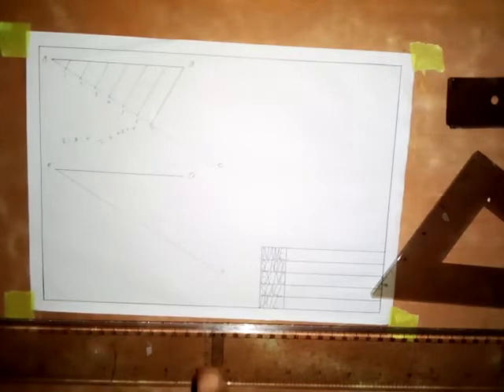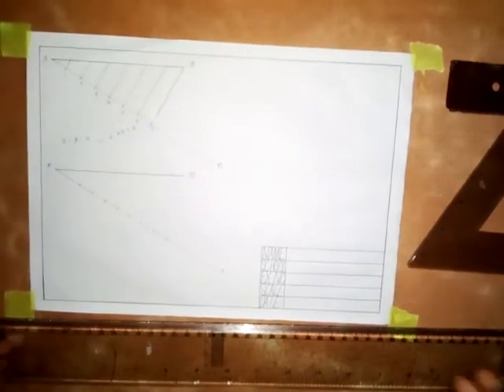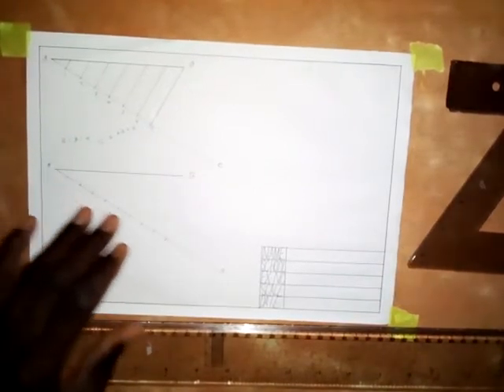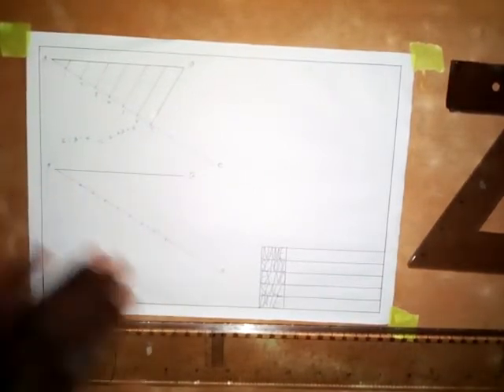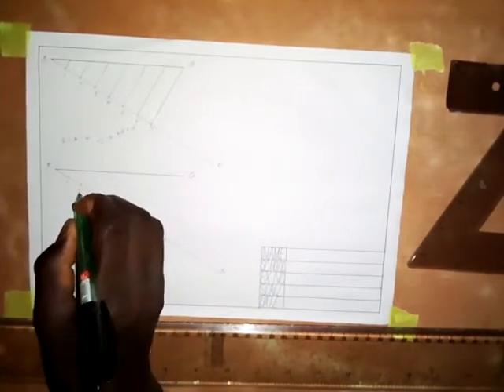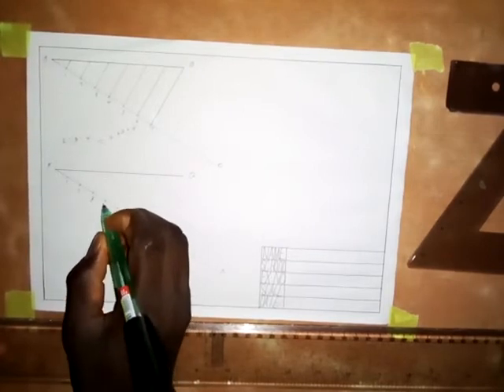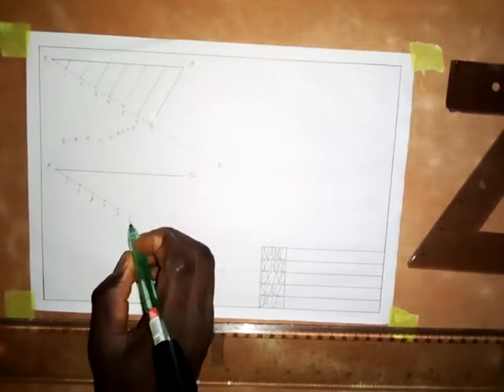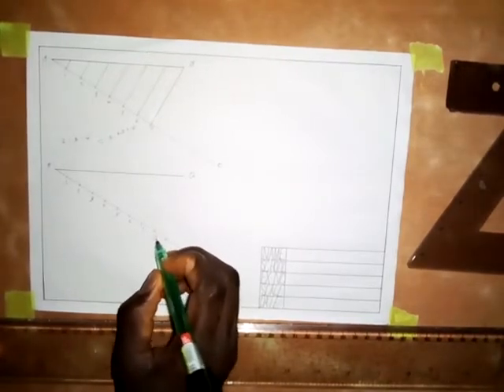To Divide a line into a Number of Equal Parts or a Given Proportion